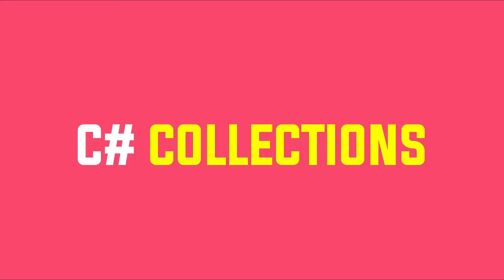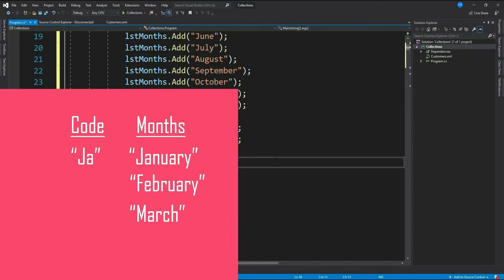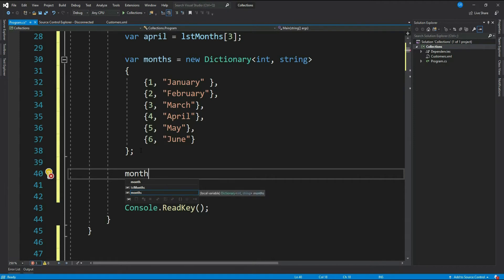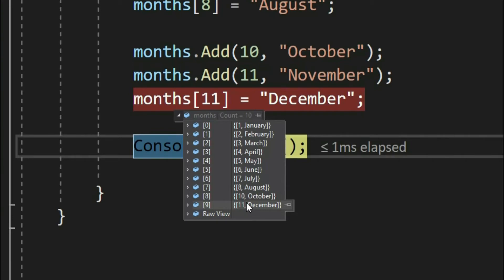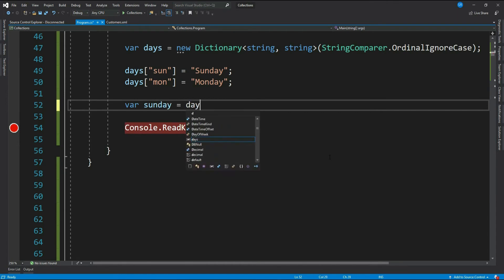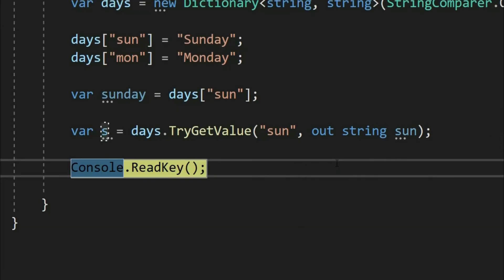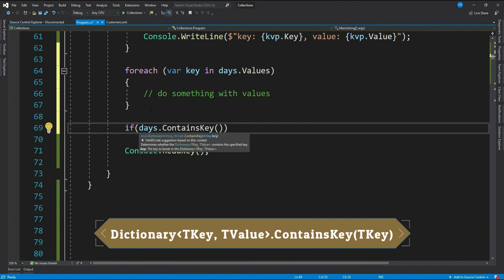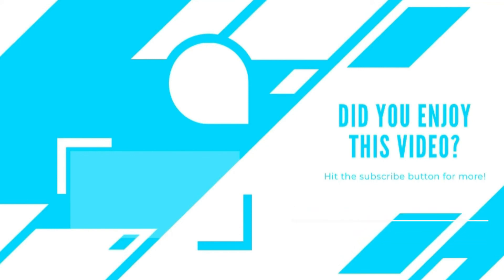C# Dictionary with example | Dictionary in C# | C# Collection Part 6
Collection classes in C# are specialized classes for data storage and retrieval. This video explain what is Dictionary in c# and why do we need C# Dictionary and how and when to use C# Dictionary.